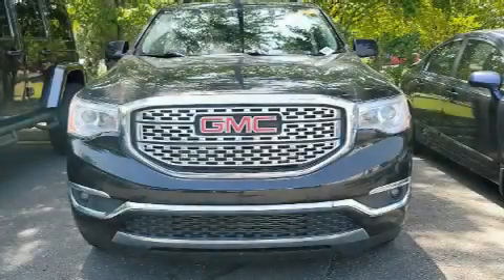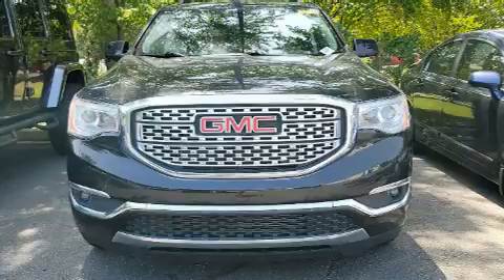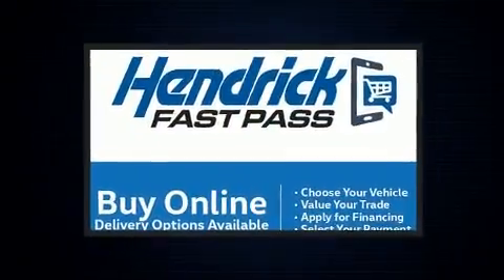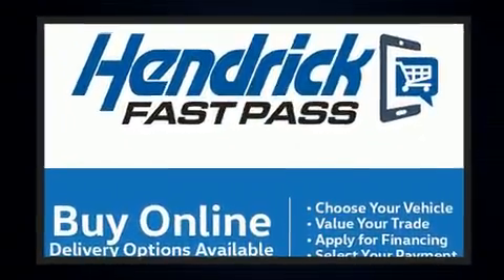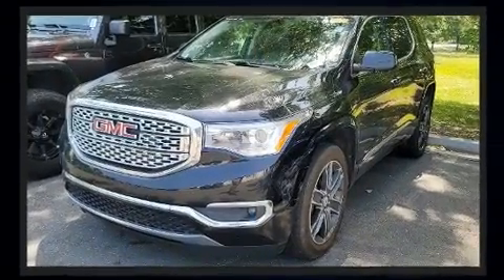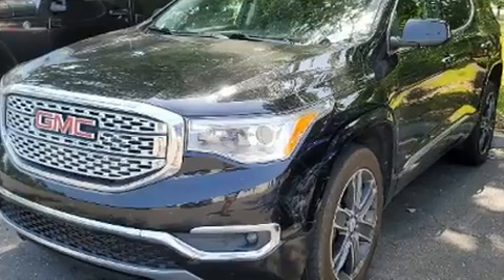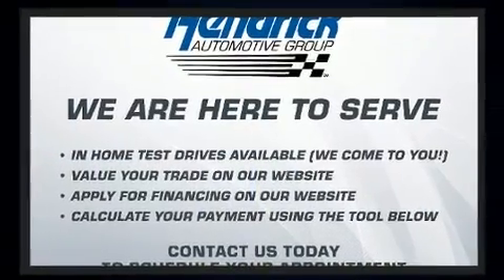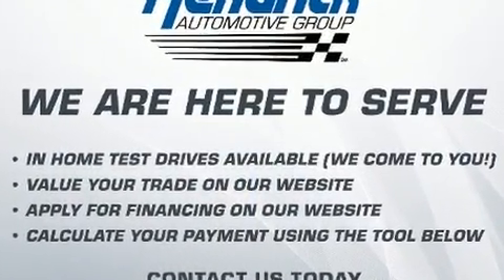2017 GMC Acadia Denali in Rock Hill, SC 29730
Experience driving perfection in the 2017 GMC Acadia. A 3.6 liter V-6 engine pairs with a sophisticated 6 speed automatic transmission, and for added security, dynamic Stability Control supplements the drivetrain. Top features include front dual zone air conditioning, a power seat, heated and ventilated seats, tilt and telescoping steering wheel, a power liftgate, remote keyless entry, an overhead console, and seat memory. Third row seats provide an even greater maximum passenger capacity. With high intensity discharge headlights illuminating your path, you'll always appreciate maximum visibility. Audio features include an AM/FM radio, and 8 speakers, providing excellent sound throughout the cabin. Passenger security is always assured thanks to various safety features, such as: dual front impact airbags, head curtain airbags, traction control, brake assist, ignition disabling, onStar, and 4 wheel disc brakes with ABS. Our aim is to provide our customers with the best prices and service at all times. Stop by our dealership or give us a call for more information.